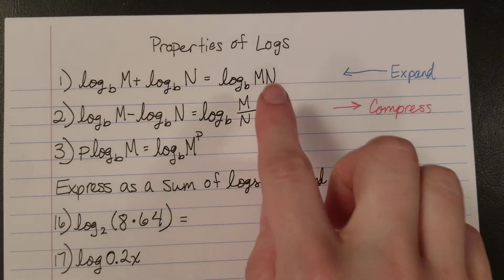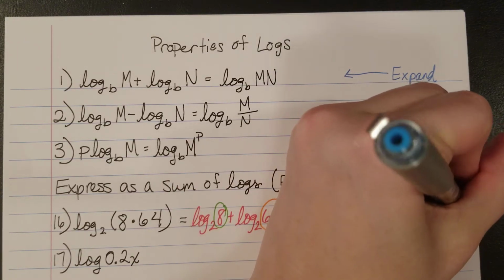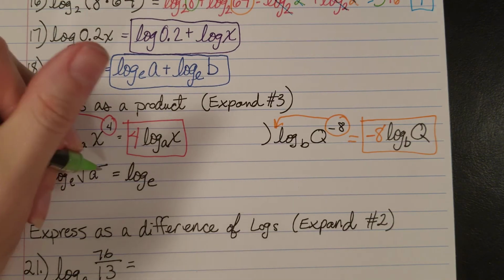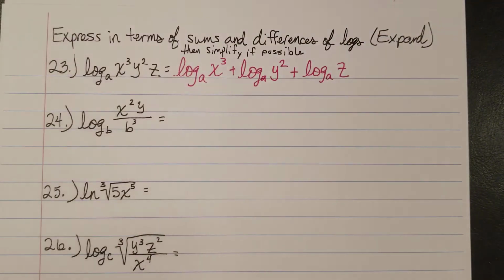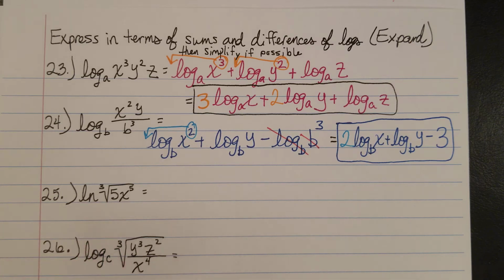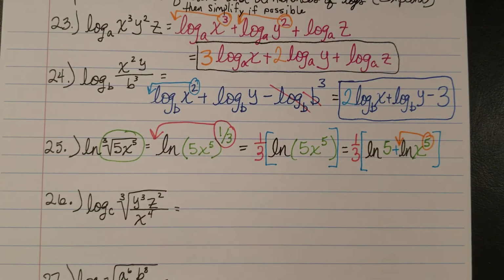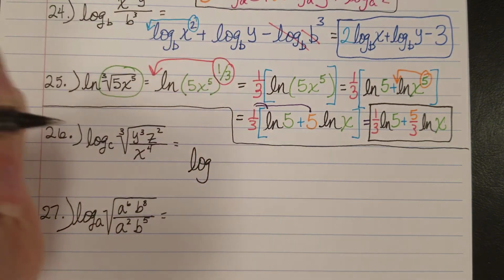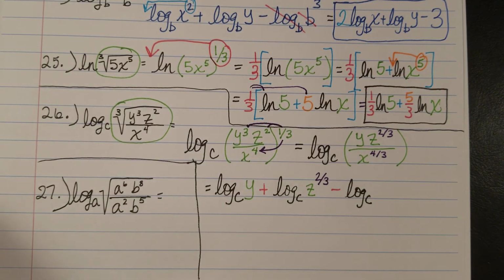Sec. 4.3 - Logarithms (part c)